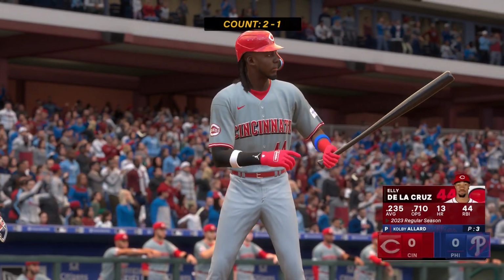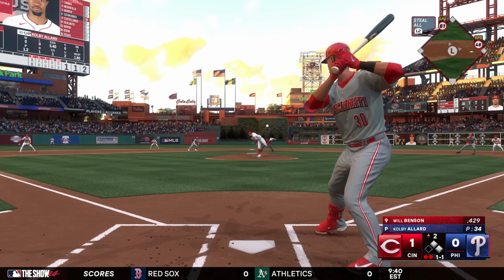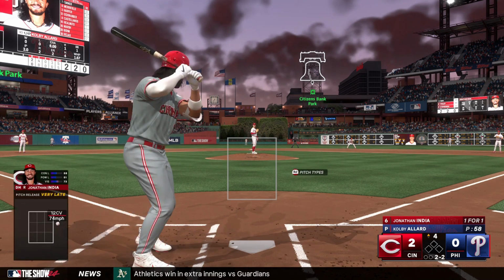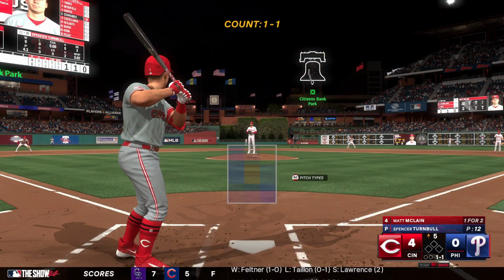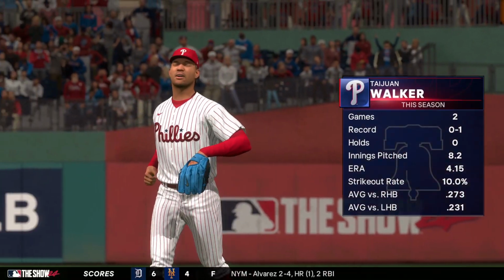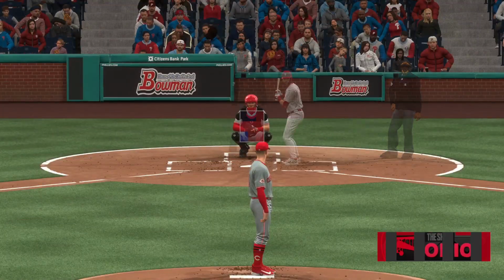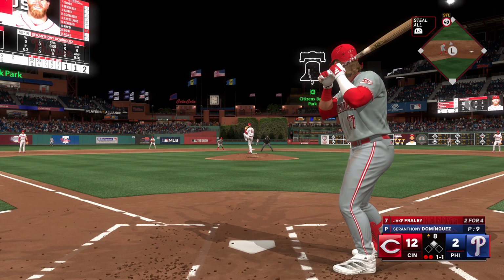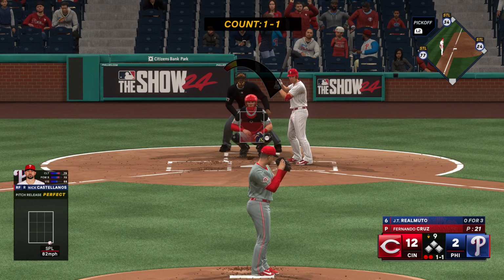MLB The Show 24 Cincinnati Reds vs Philadelphia Phillies | Franchise Mode #2 | Gameplay PS5 60fps HD